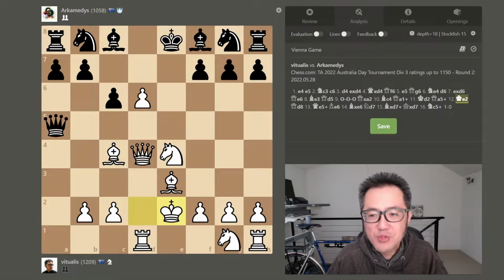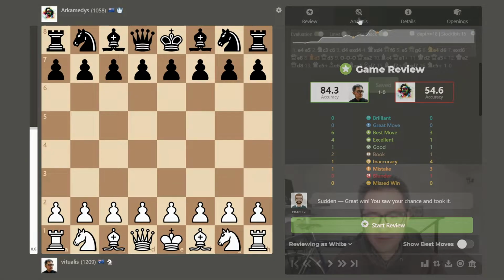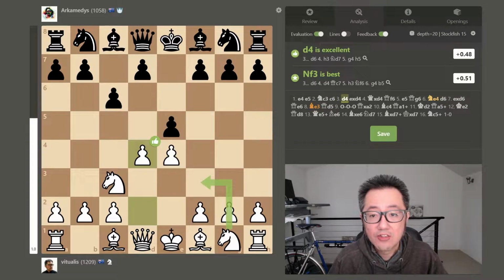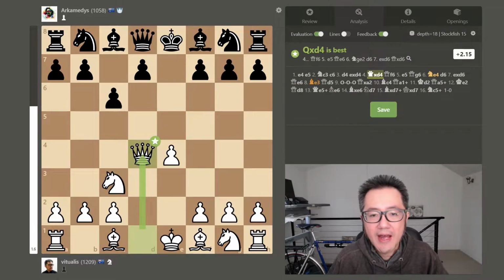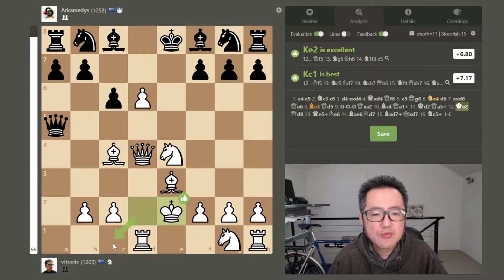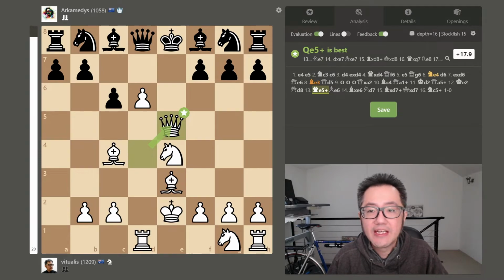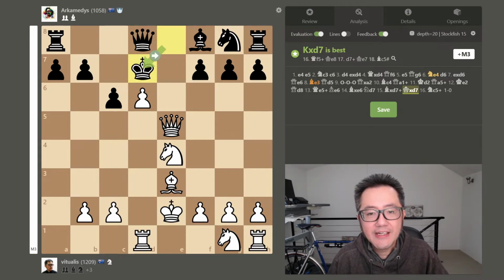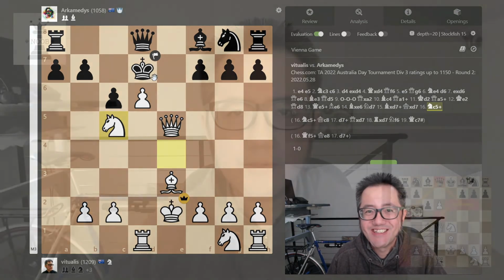Vienna Game | Enemy queen tried her best, I guess?!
Bring out the queen early in the opening is generally against opening principles.  There are a few exceptions, for instance, many of the lines in the Scandinavian Defense.  However, this general maxim is true outside of specific opening theory, even at the beginner-intermediate level.  Developing the queen is an aggressive move and without obvious immediate tactics, there are many risks.  For instance, the other player can often attack the queen with pawns and lower valued pieces and win valuable tempo.  They get to develop their pieces, while you have to move your queen out of attacks or make attacks to justify its location.  However, with limited other development, this can be difficult to achieve and coordinate.

This was another game in round 2 of the Australia Day Tournament where I played the Vienna Game - e4 e5 Nc3.  My opponent played an unusual c6 to which I responded by immediately taking the centre with d4.  A general tactical idea is that if you can take the centre with pawns, it is often good to do so even if it isn't the most accurate move.

Soon afterwards, my opponent developed their queen to f6 and what occurred in the game is a good demonstration of why you shouldn't bring out your queen early, or first!  In the first 12 moves of the game, my opponent ended up moving their queen 8 times, with the final move returning the queen to her home square of d8!  This left the position in the extraordinary state that at the end of 12 moves, my opponent had only a single pawn off their starting square with all other pieces remaining undeveloped!  This was a catastrophic loss of tempo and they opted to resign move 16 with an impending checkmate on the way.

The insight from this game is largely that opening principles should generally be maintained.  Take the centre with pawns.  Develop pieces.  Castle.  Avoid early queen moves.  As for playing the Vienna Game?  One of the themes is that the set up can often entice the opponent to bring out their queen early, especially to f6 in several lines.  This often ends up being good for the Vienna player as it's something that can often be exploited.